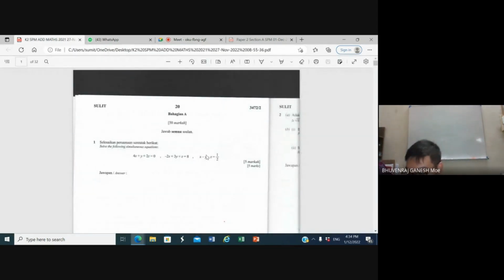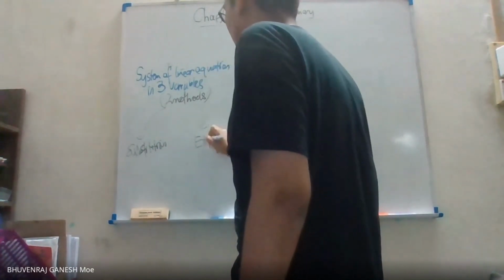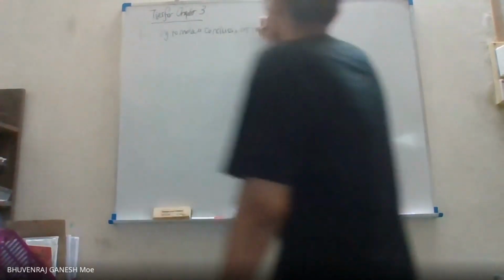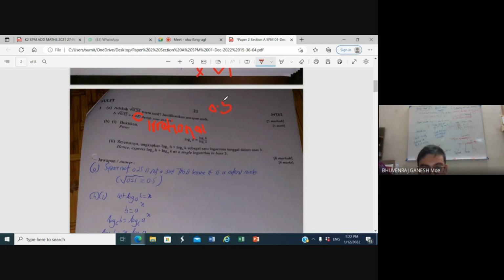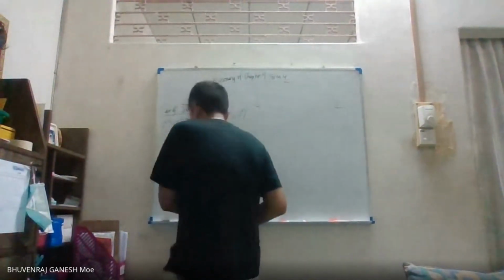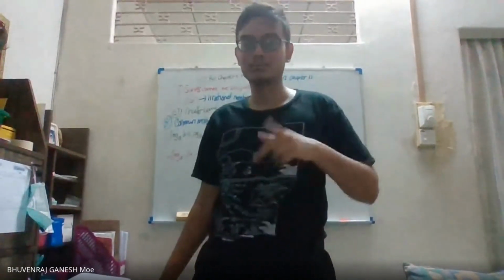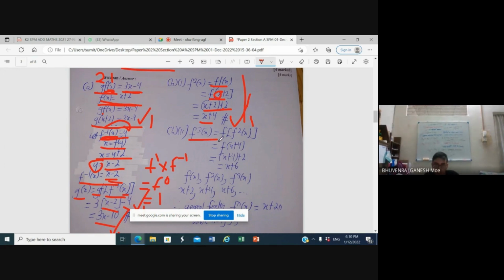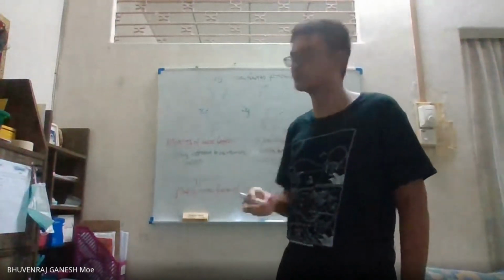ADD MATHS| SPM PAPER 2 2021 DISCUSSION PART 1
SPM ADD MATHS PAPER 2021 DISCUSSION

0:00:00 Introduction
0:00:07 Briefing
0:01:24 QUESTION 1-SYSTEM OF EQUATIONS
0:16:50 FORM 4 CHAPTER 3 SUMMARY
0:49:19 QUESTION 2-INDICES, SURDS AND LOGARITHMS
1:03:20 FORM 4 CHAPTER 4 SUMMARY
1:30:41 QUESTION 3-FUNCTIONS
1:42:45 FORM 4 CHAPTER 1 SUMMARY